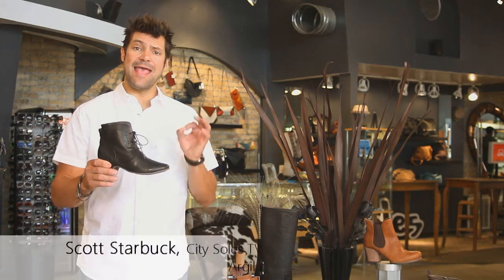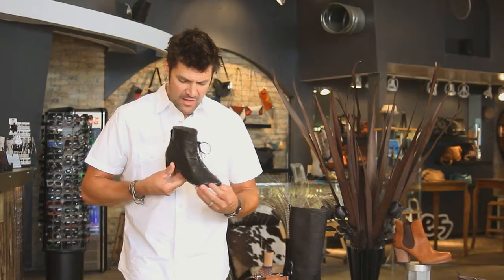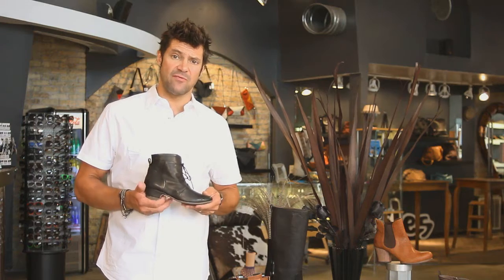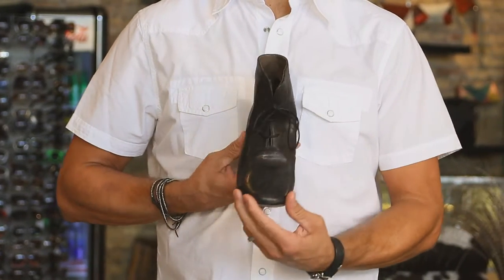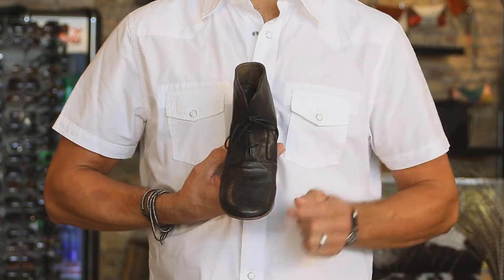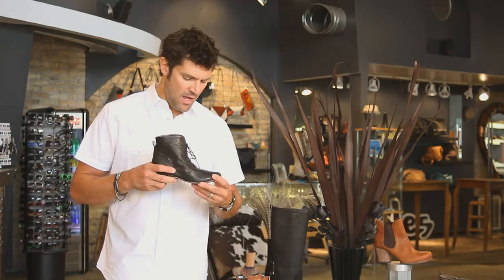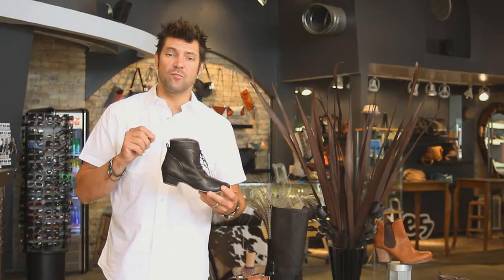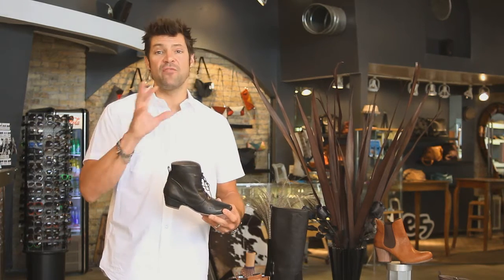Argila Shoes A887